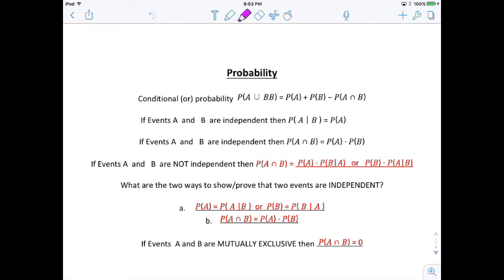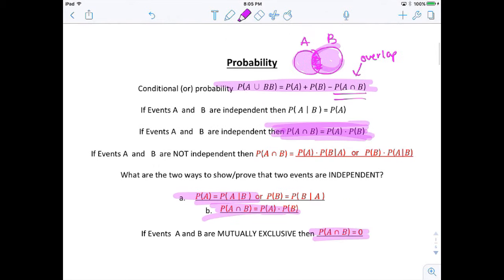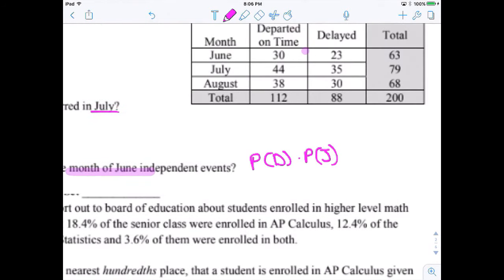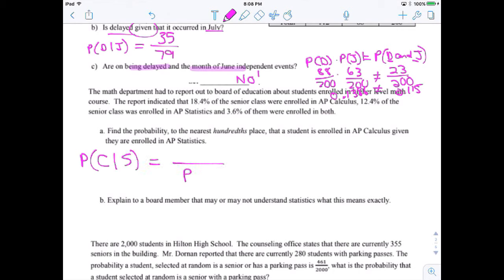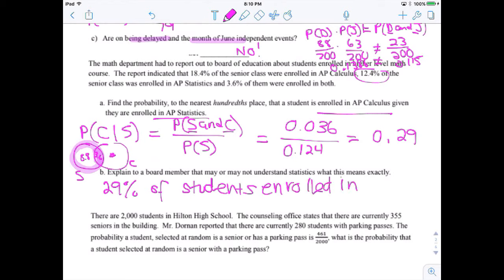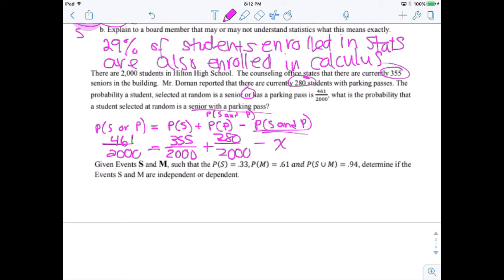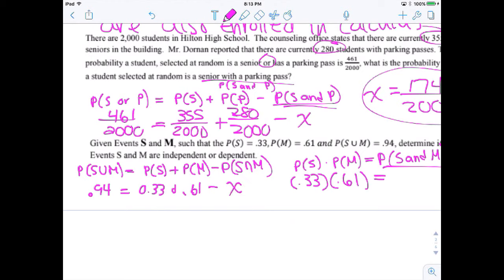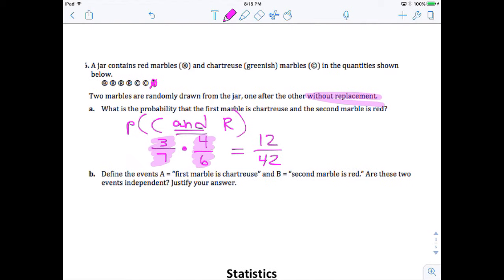Unit 8 Live Stream Review- Algebra 2